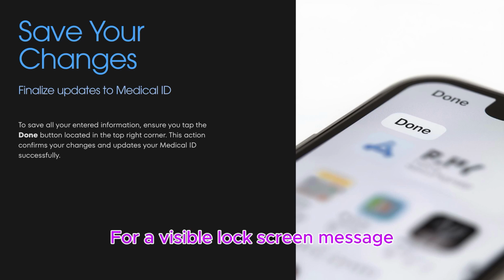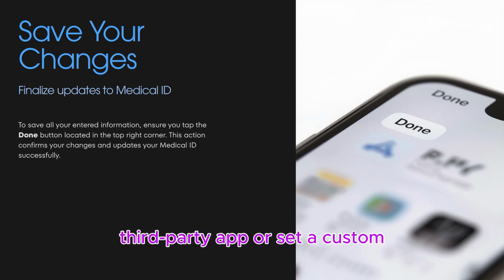How to Add your Name on your iPhone Lock Screen?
Secure your lock screen with our easy tutorial on How to Add your Name on your iPhone Lock Screen, providing a complete guide to personalizing your device. This video demonstrates the simple steps, including using the Contacts app to create your own contact card or utilizing a custom photo and the Markup tool to add text directly to your wallpaper. We show you exactly how to add your name on your iPhone Lock Screen for quick identification in case your phone is lost, covering methods like editing your Contact Poster in iOS 17 and later or using third-party apps for full customization. Master this essential iPhone personalization trick and ensure your device always finds its way back to you.